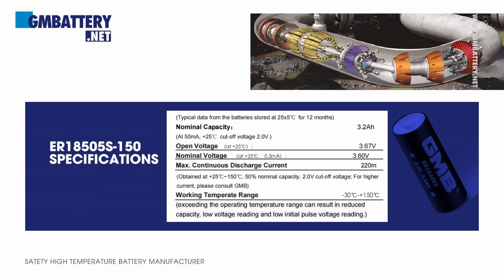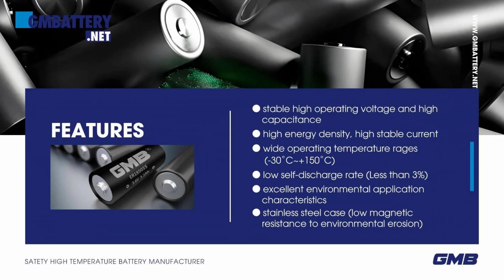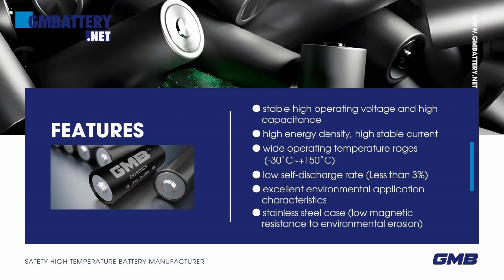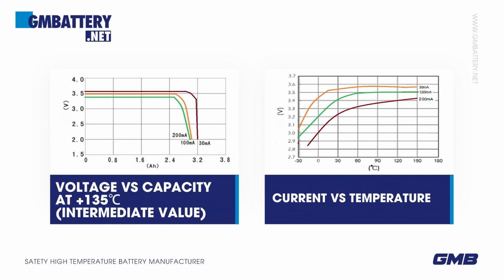CleanpaX Flex C2 – flexibler Manschetten Molch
cleaning of pipes with tight bends; for hard deposits